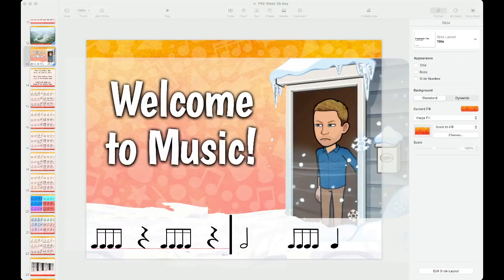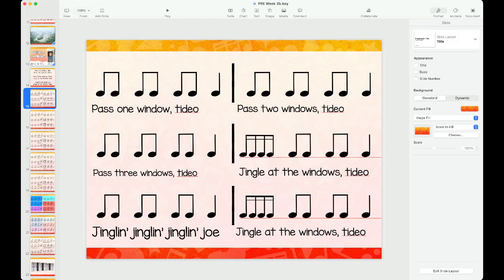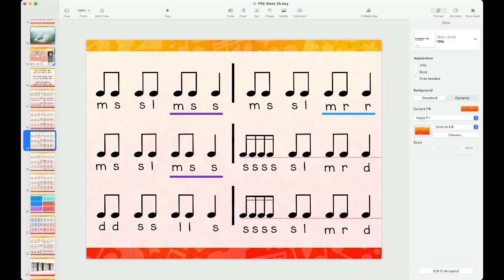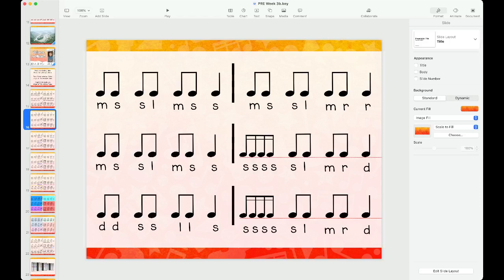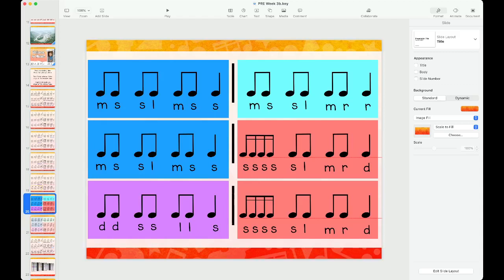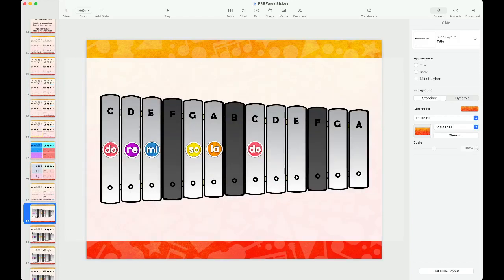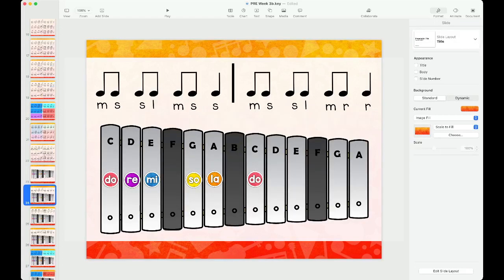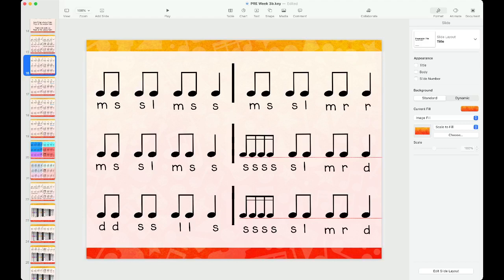Week 4 Musical Mondays PD - Using Visuals to Decode a Song/Melody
This week I shared about how to use visual aids to help students understand melodies and song form.

Click here for a list of all the links, resources, and references made in the video: